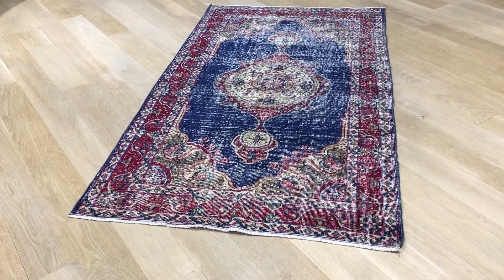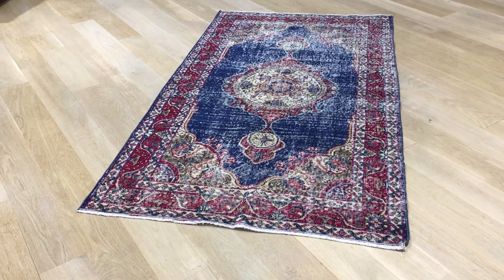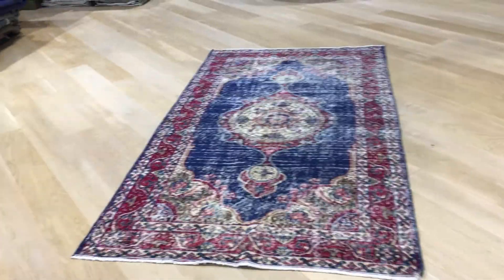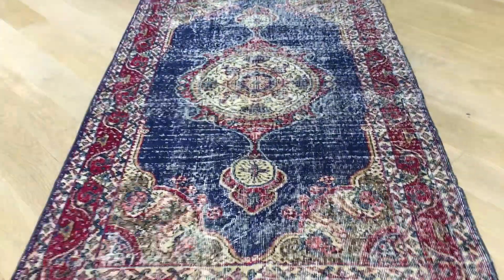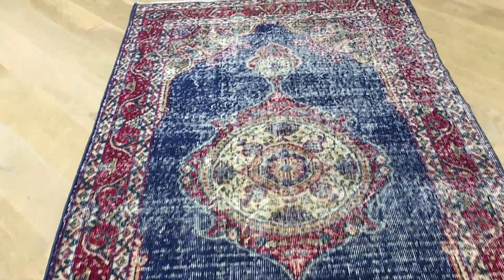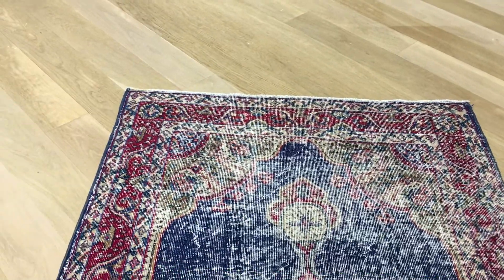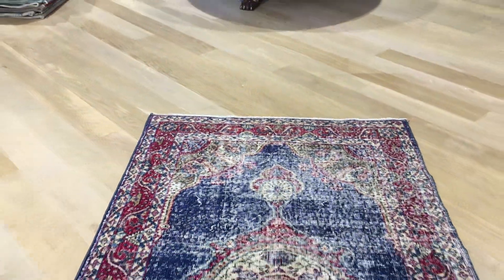vintage teppiche 17550